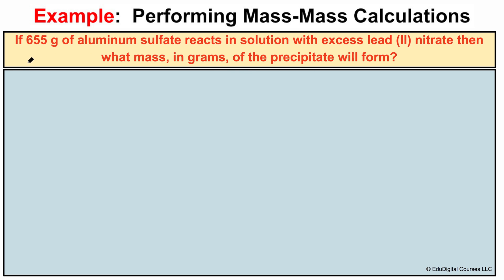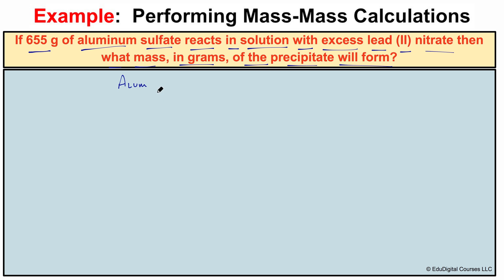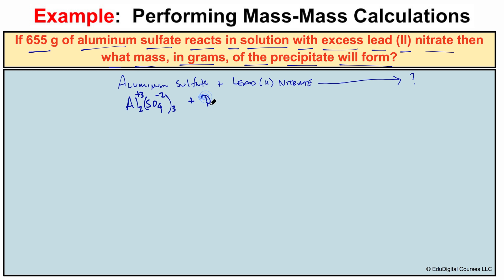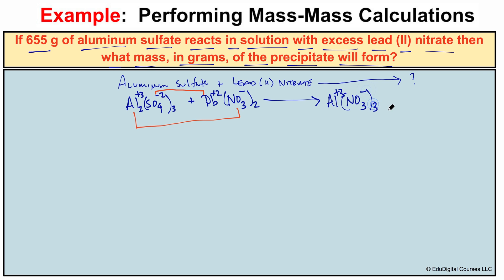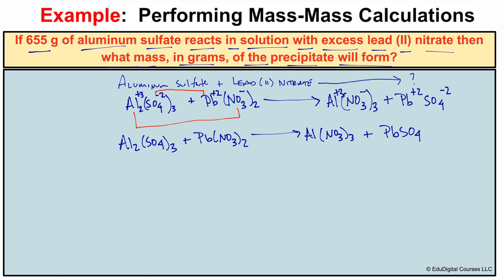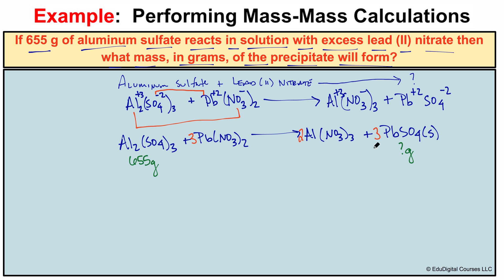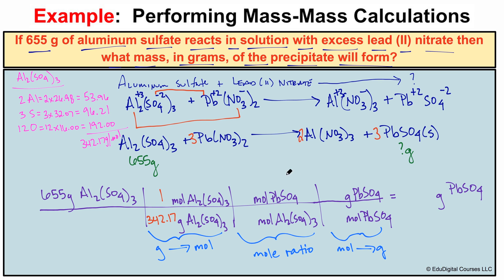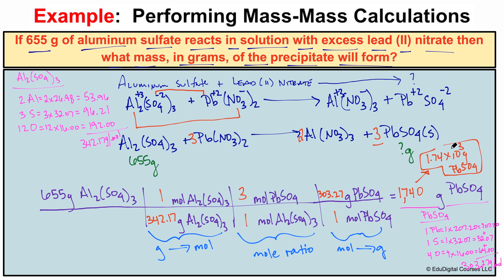How to Perform Mass-Mass Stoichiometry (Precipitation Reactions)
In this video we will learn how